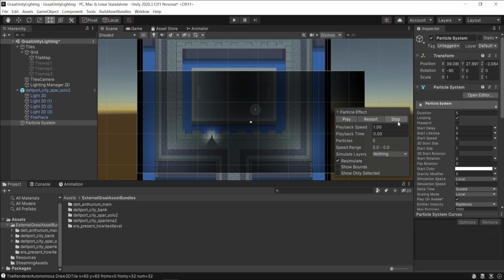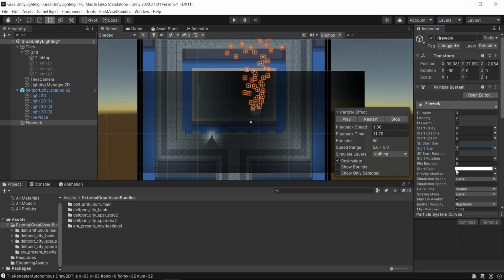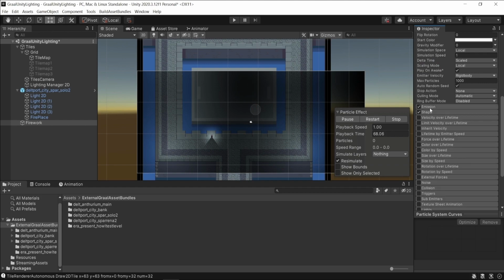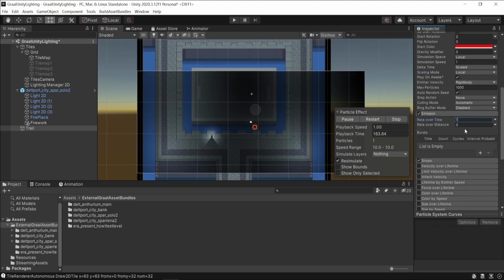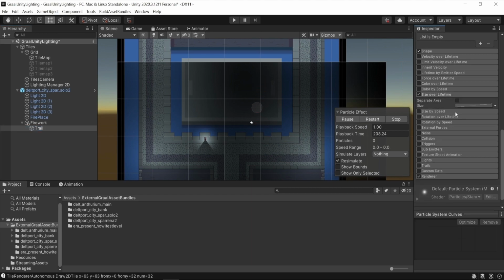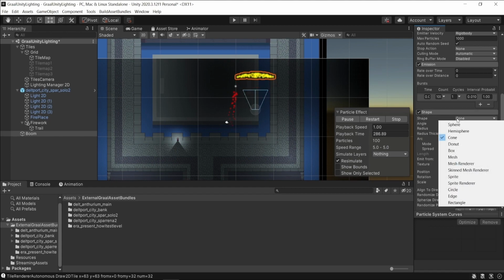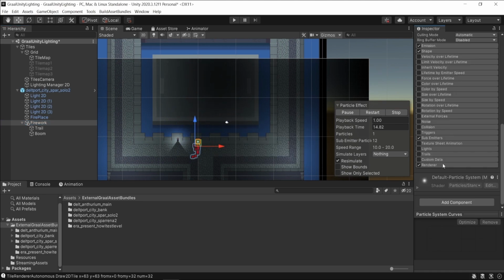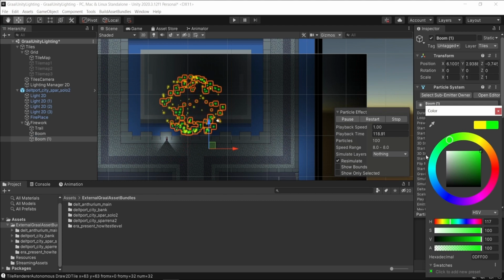GraalOnline Dev - 3D/Development Episode 6 - Particle System 2D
In this video you will learn how to use the particle systems in a 2D environment.